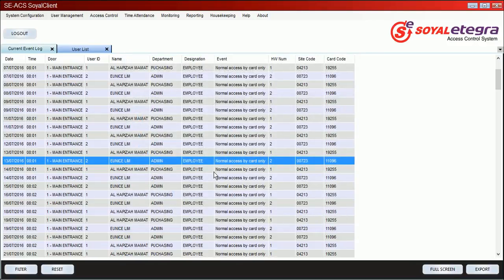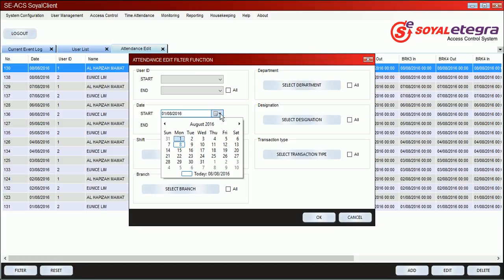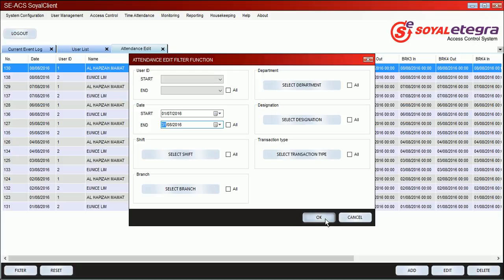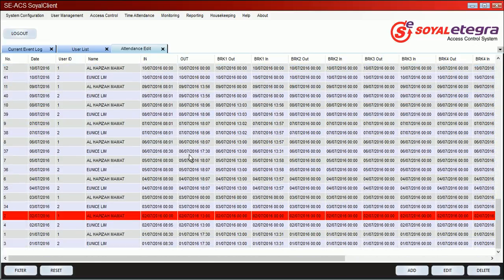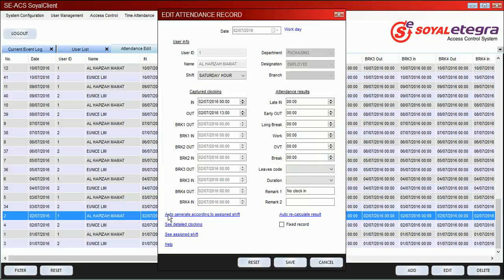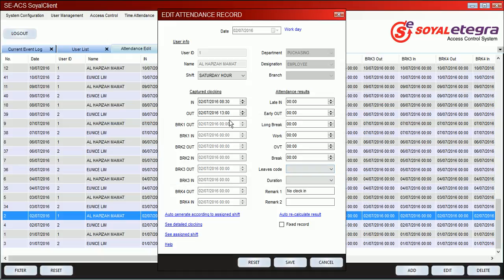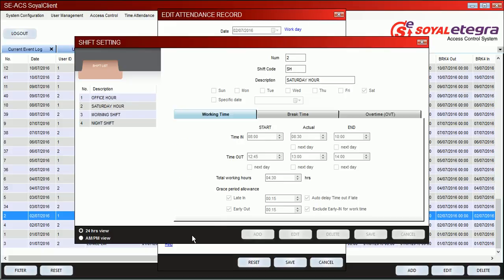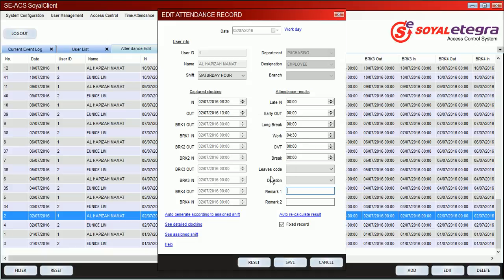Attandance Edit x264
SE-ACS is an advance client / server access control software that is designed exclusively for Soyal’s card and fingerprint access system. It extends SOYAL functionality to the next level with integrated CCTV surveillance and time attendance functions. SoyalEtegra is fully loaded with powerful features into a single platform to achieve centralized security, surveillance and attendance management for small to big business operations.